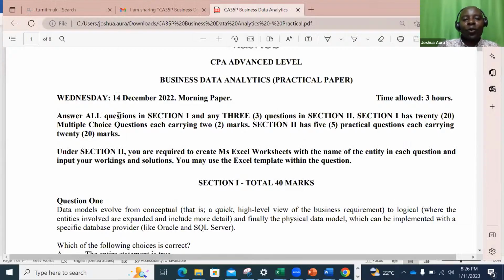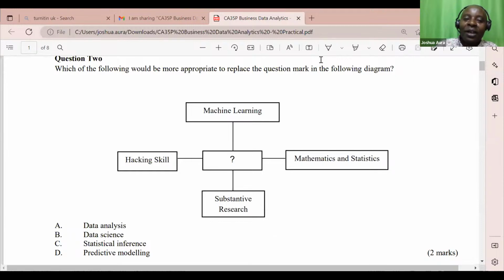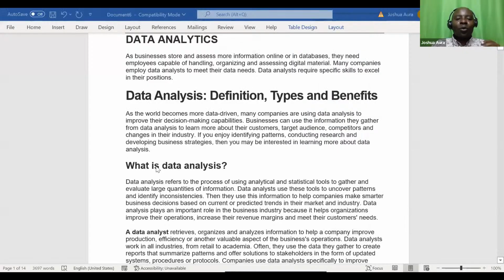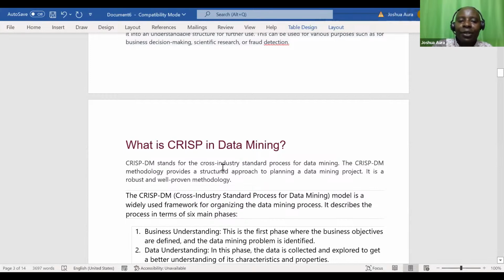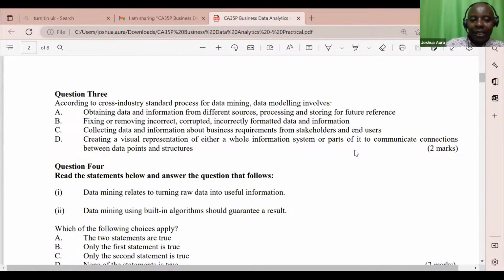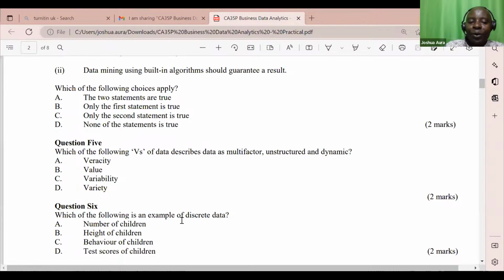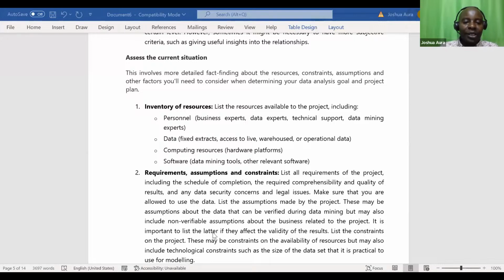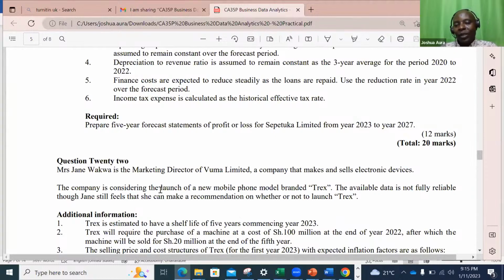BDA-August sitting Revision//CPA KENYA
At RCM Online College, we are dedicated to providing high-quality education and training to help you succeed in your  upcoming  August KASNEB Exams . Our expert instructors bring years of industry experience and revising key topics